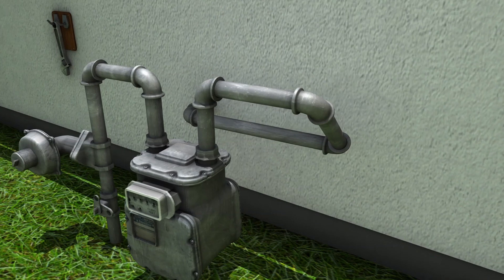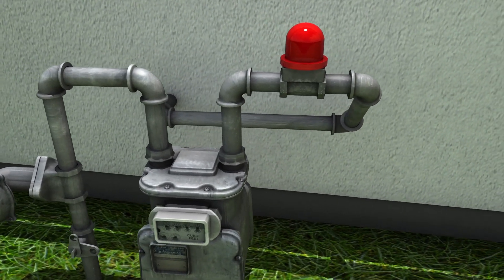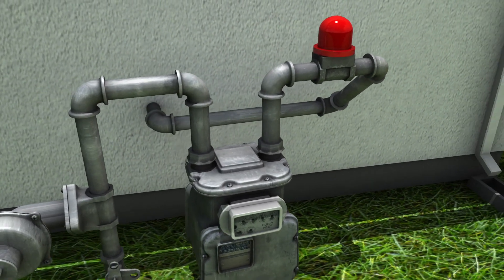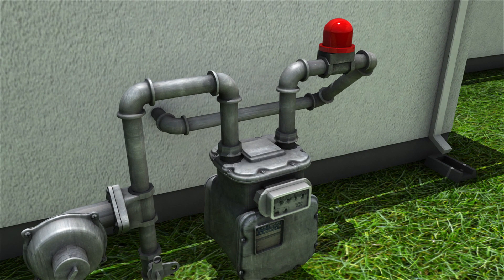How to Prevent Post Earthquake Fires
How do I prevent post earthquake fires?